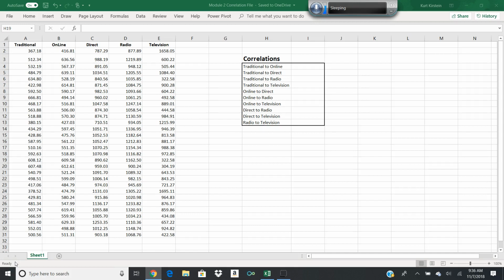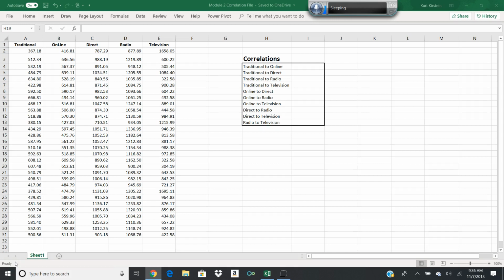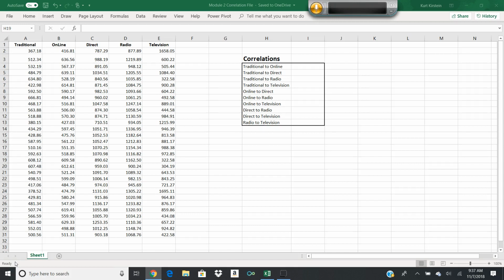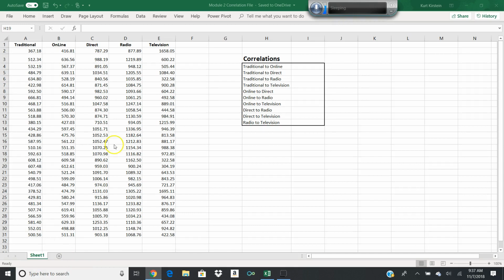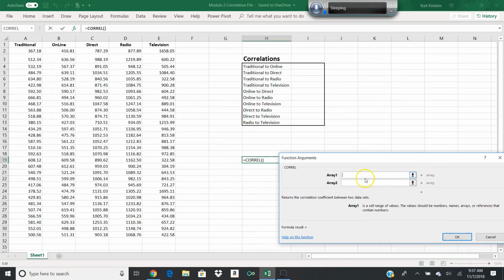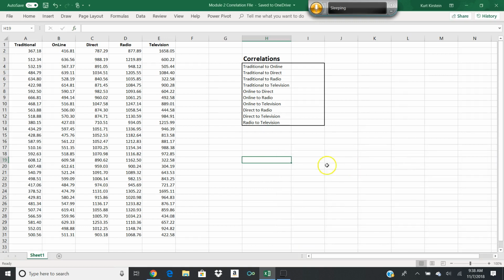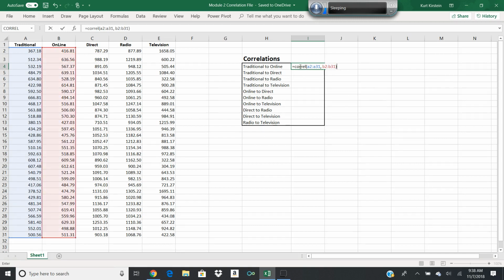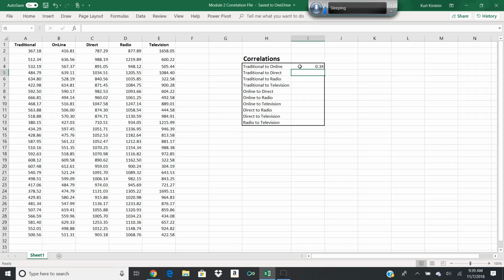correl for 426